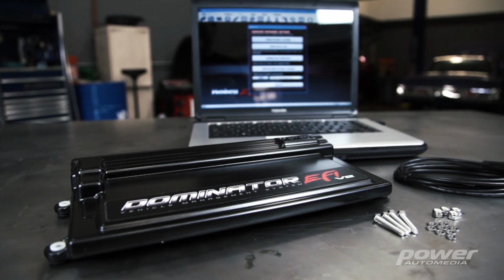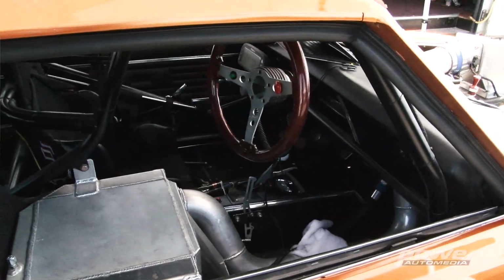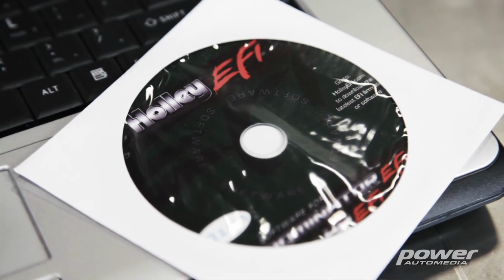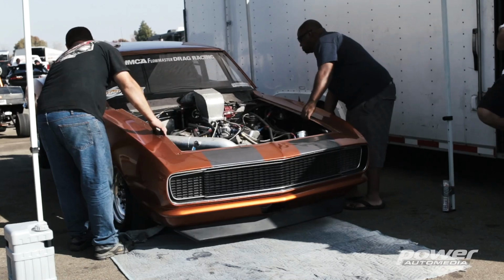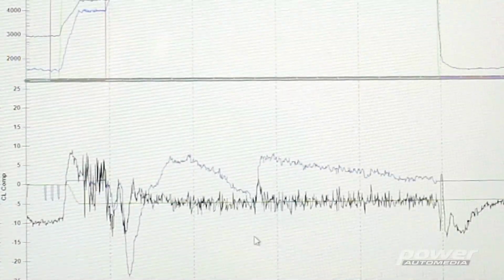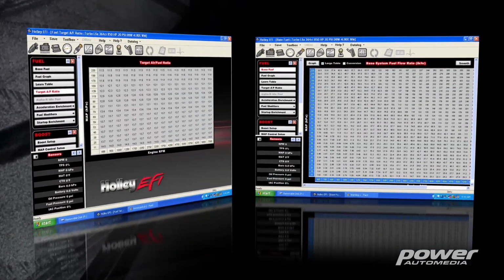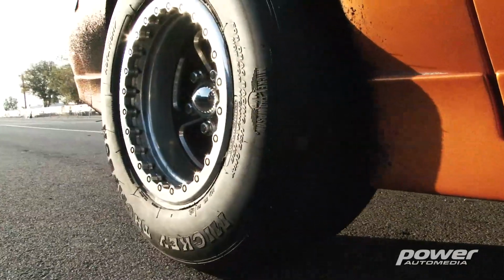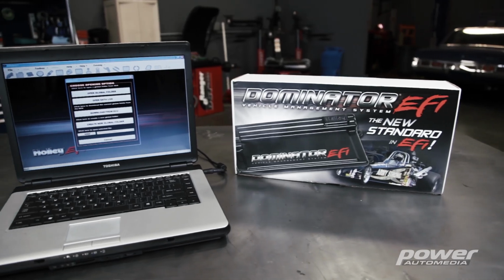Holley's EFI Dominator for Drag Racing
We get a chance to take a look at the stand out features and functions of the latest and greatest Holley EFI Dominator system as we walk the pits and talk to some EFI tuning experts and racers at the NMCA Bakersfield World Finals.